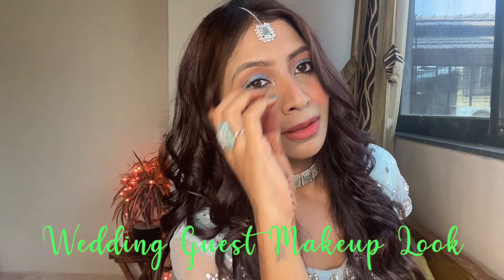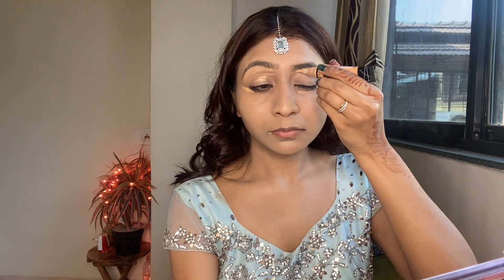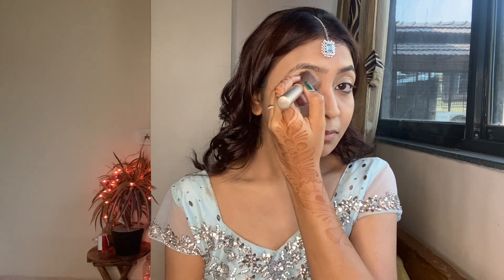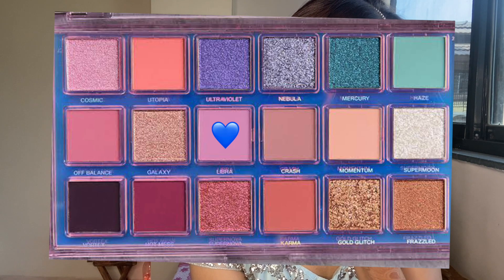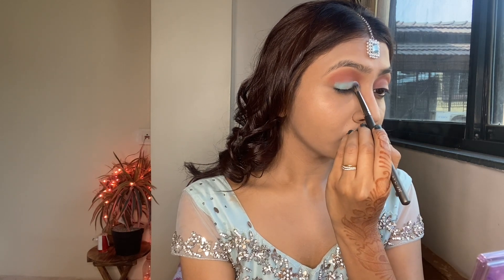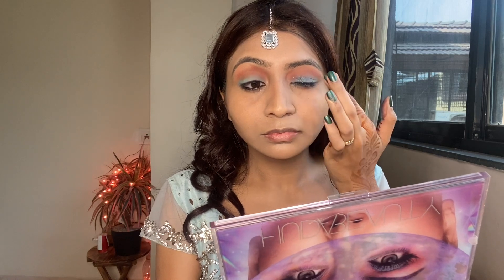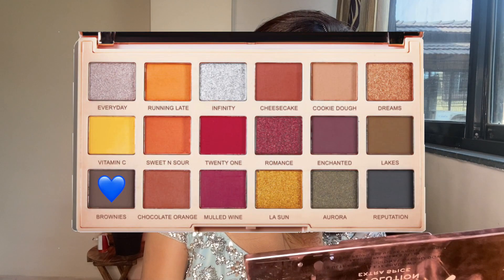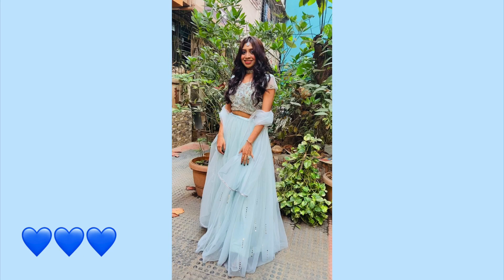Get Ready With Me for a Wedding💙 | Indian Wedding Guest Makeup Tutorial | Lehenga Makeup Look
Heyy makeup lovers!
Weddings are the best time to dress up especially Indian weddings. Finding the perfect lehenga is a task, I went to Dadar Market too for shopping but didn’t end up buying a lehenga from there. It was my sisters wedding and I didn’t want to miss this chance of looking all glam. My outfit was pastel blue hence I went for a blue eye makeup look. I’ve given a step by step description of the entire Makeup. I used the the very famous HUDA beauty palette but you use any pigmented eye shadow palette that you own. I love how my makeup turned out.

Product details:

Foundation

Concealer

Loose powder ( 15 Light )

Eye shadow

Kajal

Mascara

Blush

Lip liner

Lipstick

Eye Makeup brushes

* I DO NOT HOLD ANY RIGHTS TO THE MUSIC USED IN THIS VIDEO *

Come join my YT family 💛 and drop a “ Hi “ if you already have, I would love to know you!

Vidhi❤️